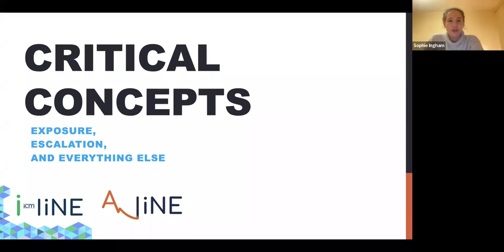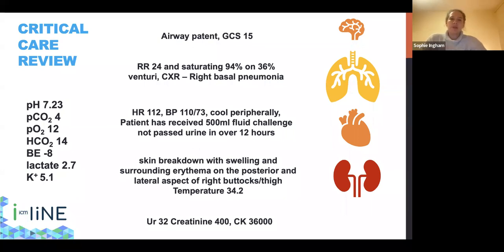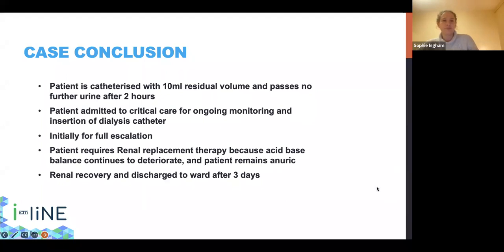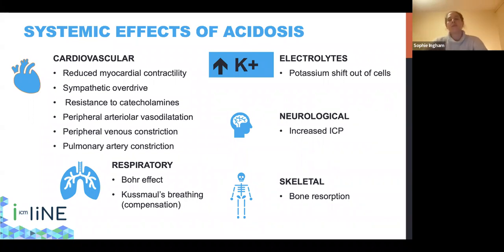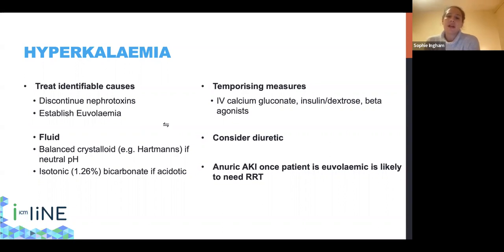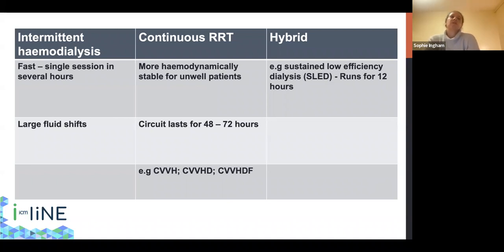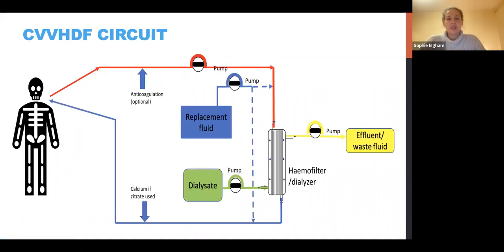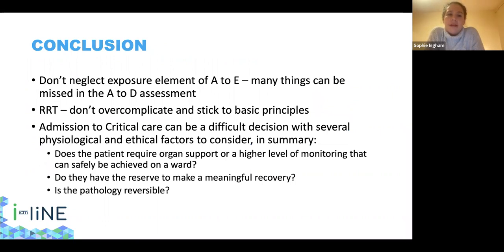Critical Concepts 23/11/2022 - Exposure, RRT & Everything Else